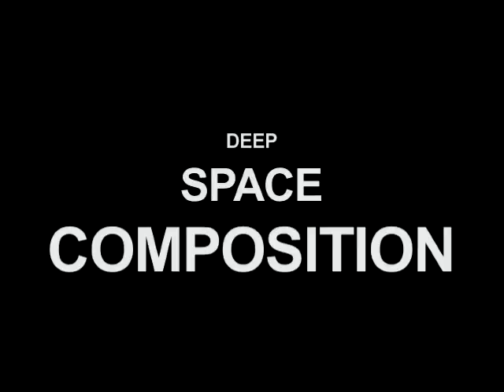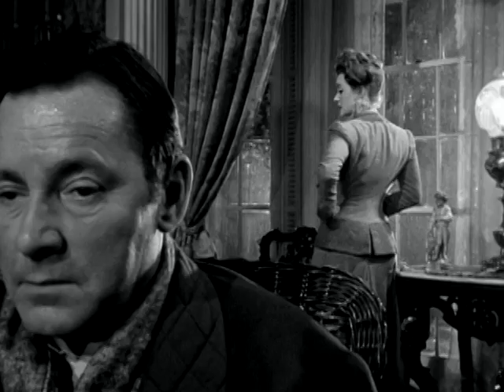C5 composing the frame